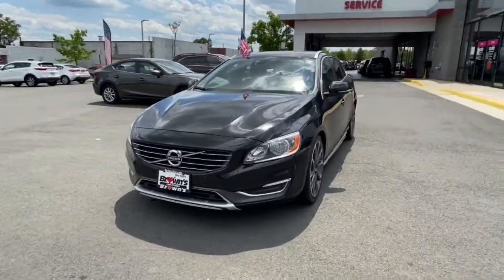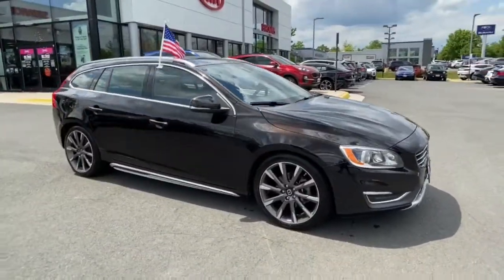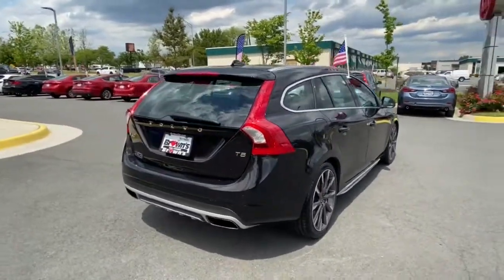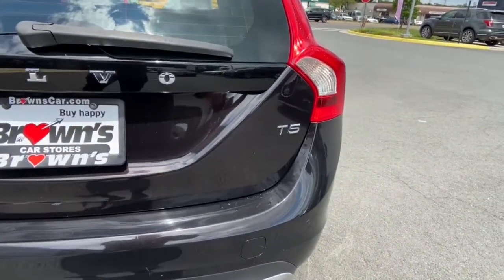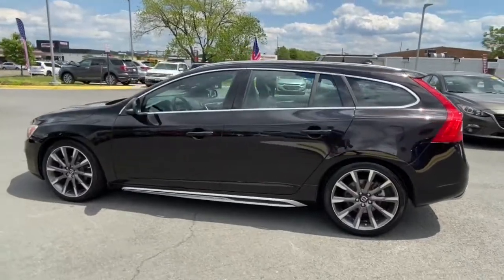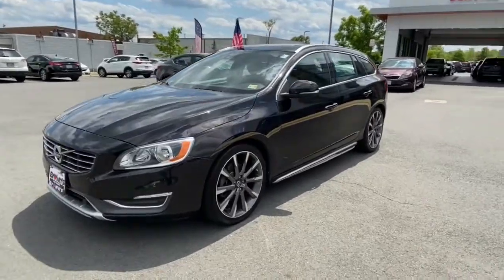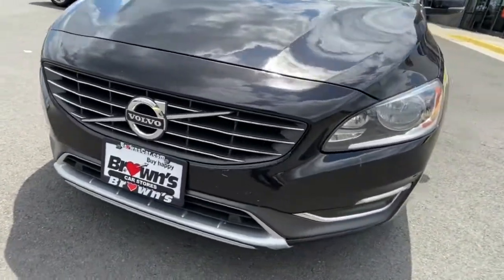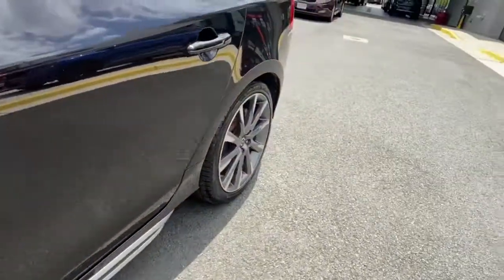2015 Volvo V60 Chantilly, Fairfax, Woodbridge, Springfield, Manassas, VA A7042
Ember Black Metallic Used 2015 Volvo V60 available in Manassas, Virginia at Browns Manassas Kia. Servicing the Chantilly, Fairfax, Woodbridge, Springfield VA area.
2015 Volvo V60 4dr Wgn T5 Drive-E Premier FWD - Stock#: A7042 - VIN#: YV126MEB6F1188383

Recent Arrival! Clean CARFAX. 2015 Volvo Black / Stone V60 T5 Premier FWD Automatic with Geartronic Drive-E 2.0L I4 16V Turbocharged 36-Point Inspection Alloy Wheels Good Tires Grand Tour Package Leather Seats Moonroof. 25/37 City/Highway MPGbrPlease call for more information and schedule your free test drive today.brbrAwards:br * 2015 IIHS Top Safety Pick+brbrReviews:br * If you love the idea of a premium European wagon but are put off by BMWs price the Volvo V60 is the perfect alternative. Together with Volvos stellar safety record the eye-catching style pretty much seals the deal. Source: KBB.combr  * Efficient and energetic Drive-E engine; well-balanced ride and handling; sublimely comfortable seats; distinctive design; extensive safety features. Source: Edmundsbr  * All at once you get the versatility of added space and a zest for driving the V60 Sportswagon is truly a jack-of-all-trades. With a smart driver inspired design Volvo ensures you will enjoy every moment you spend on the road. Stay comfortable with ergonomic seats in the front that grip your body on tight turns. In the rear seats come in 40/20/40 folding segments offering plenty of room and flexibility to fit your lifestyle. Climb inside the cabin and be greeted by the welcoming luxurious interior that takes design cues from contemporary Scandinavian furniture. Shimmer graphite aluminum inlays and HD radio the V60 not only looks good it sounds good too. As always Volvo equips the V60 with the highest safety features around. Volvo IntelliSafe offers features like standard City Safety which prevents or mitigates slow moving collisions with a smart automatic braking. Optional Pedestrian & Cyclist Detection with full auto brake can automatically stop at speeds up to 31 mph if a person steps or swerves into your path. The all new 4-cylinder Drive-E engine is small but powerful. In fact the 4-cylinder engines offer performance equivalent to 6 and even 8-cylinder powerplants. And the lower fuel consumption and emissions output that comes standard with our new engine range keeps you environmentally friendly. The V60 isnt simply a repurposed sedan with a lifted trunk. Rather its designed for purpose and functionality the way a wagon should be. The wide grille and lights form a prominent bold face. Clean lines flow from the classic Volvo V-shaped sculpted hood creating strong shoulders that frame the signature tail lights and integrated exhaust. Go ahead stand out for all right reasons. Source: The Manufacturer Summary